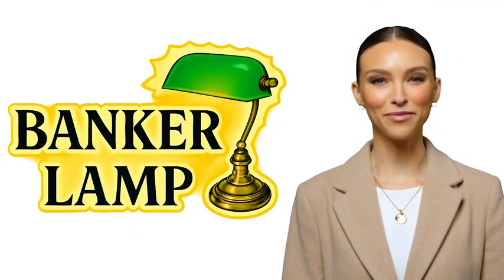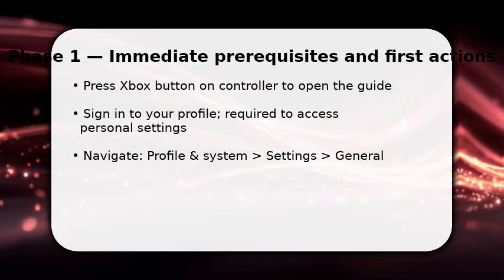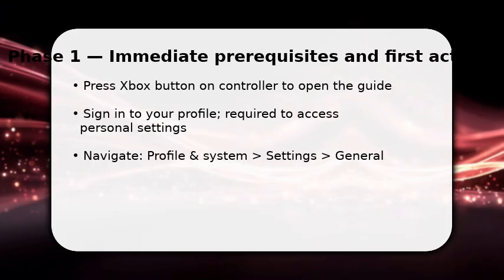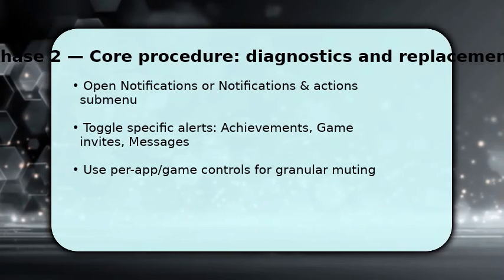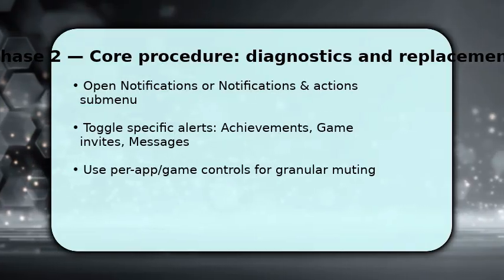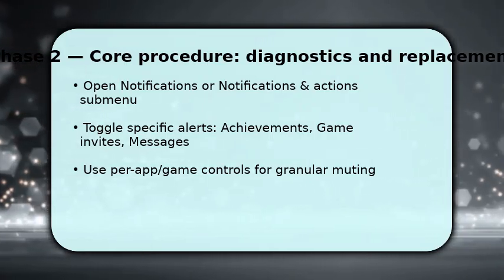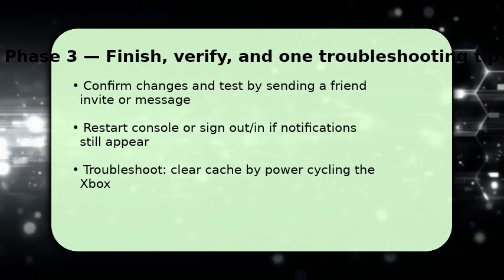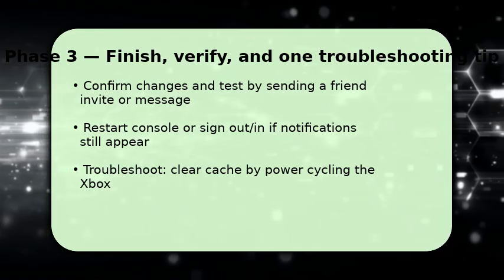How to Turn Off Notifications on Xbox Series X - Step by Step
How to Turn Off Notifications on Xbox Series X - Step by Step | 🔒 Surfshark VPN Deal — Stay private and secure. $1.99/mo + 3 Months Free ▸

Learn the quick steps to silence your Xbox Series X notifications and enjoy uninterrupted gaming. This video guides you through disabling alert sounds, visual cues, and email/chat reminders.